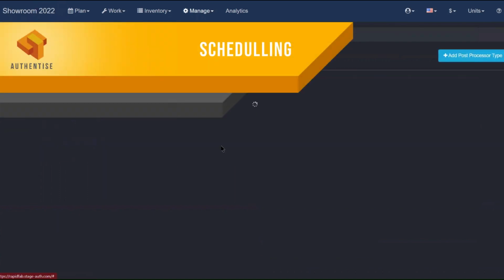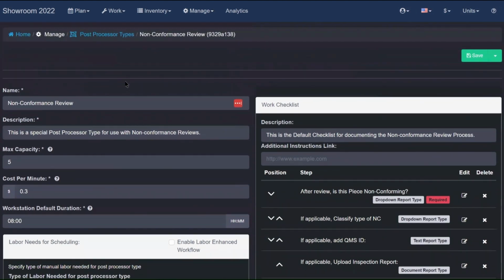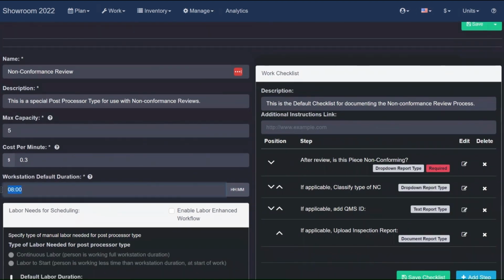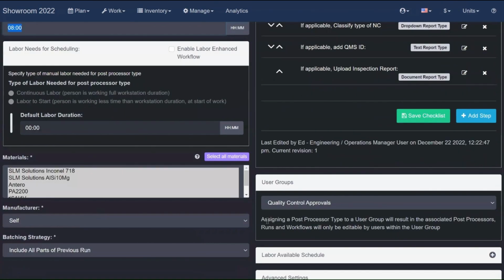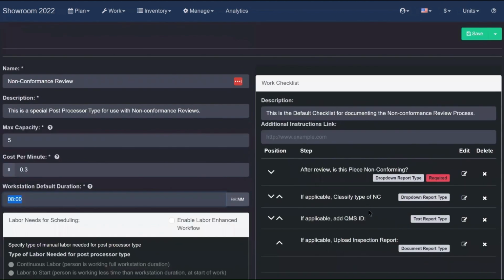Workstation Schedulling - Authentise FLOWS Features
Authentise has upgraded its scheduling system to better meet the needs of clients in production, with features such as respecting shop floor nuances like shifts, enabling users to set a workstation default duration for an operation and specifying labor needed for scheduling. Users can also make a schedule of labor available and define labor time separately from workstation time at the line-item level. This allows for more reliable schedule forecasts and the ability to quote for time savings.